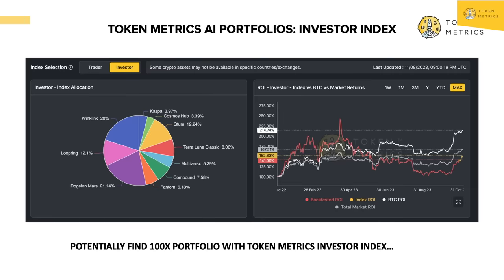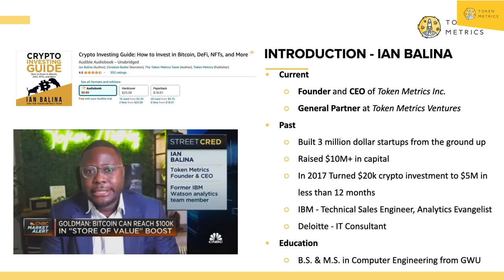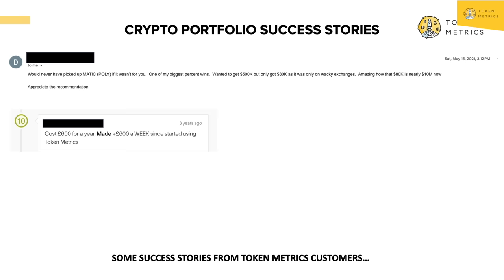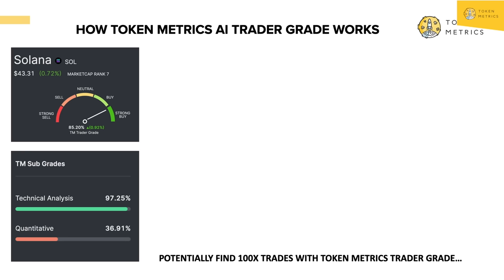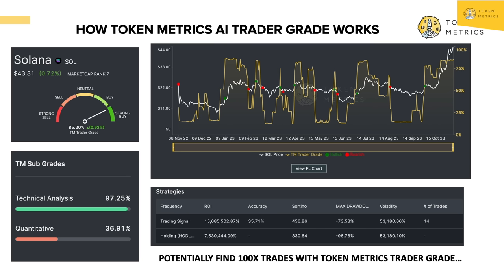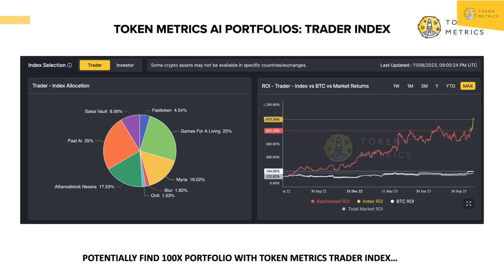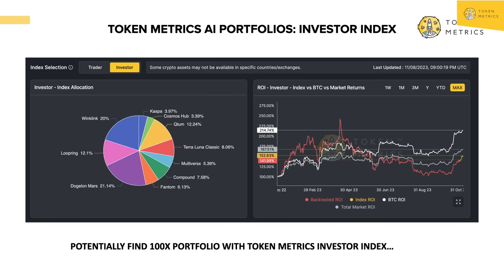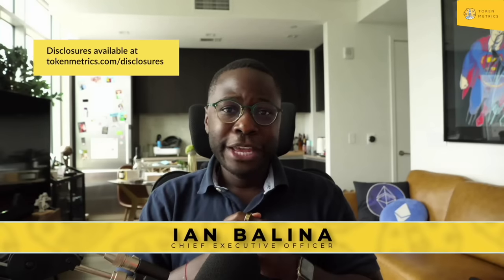🤑 100X Crypto Portfolio for Making MILLIONS? 🚀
Are you looking to build a crypto portfolio capable of insane 100X gains during the biggest bull run in history? Crypto expert Ian Balina shares his proven framework for constructing a 100X crypto portfolio to help you achieve financial freedom.

In this video, Ian reveals how he turned $20K into $5 MILLION in the 2017 crypto boom by using data and AI to identify the most promising Altcoins before they explode. He explains how crypto indices and algorithms can enable you to automatically invest in the hottest cryptos primed for massive growth.

Follow along as Ian breaks down his time-tested process for evaluating tokens, diversifying your portfolio, and maximizing profit potential during this unprecedented bull run. Whether you're a beginner or experienced crypto investor, Ian's insights can help you craft the perfect 100X crypto portfolio.

Watch now and start growing your wealth with Ian's tips for capitalizing on what experts predict could be the biggest crypto boom ever!

Introduction - 0:00-2:10
Who is Ian Balina? - 2:11-3:01
Longest Crypto Bull Run Ever - 3:02-5:03
Crypto Portfolio Success Stories - 5:04-6:20
Token Metrics AI Grades - 6:21-7:16
How Token Metrics AI Trader Grade Works? - 7:17-11:25
How Token Metrics AI Investor Grade Works? - 11:26-13:31
Token Metrics AI Portfolios - Trader Index - 13:32-15:35
Token Metrics AI Portfolios - Investor Index - 15:36-16:37
Token Metrics AI Portfolios on Astra Dao - 16:38-19:38
Outro - 19:39-19:52